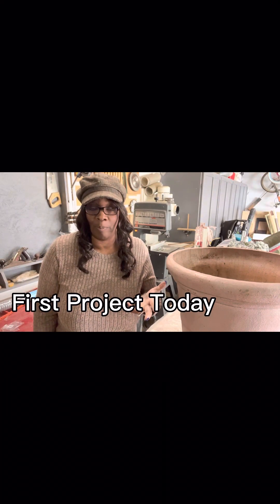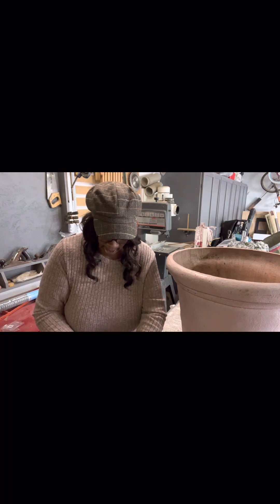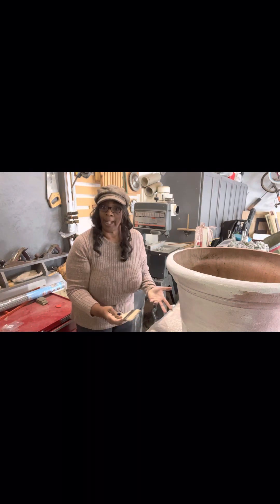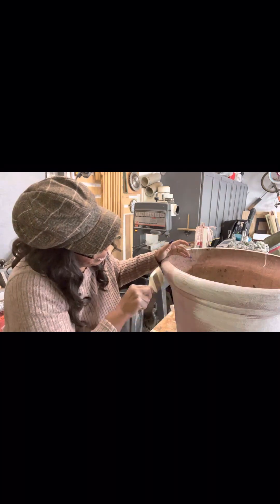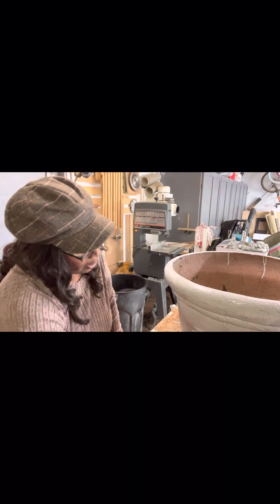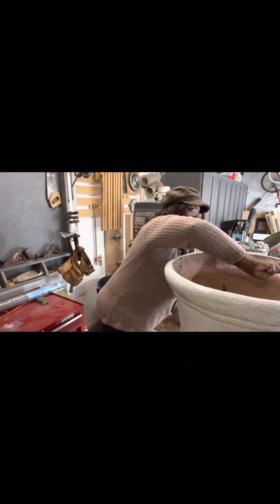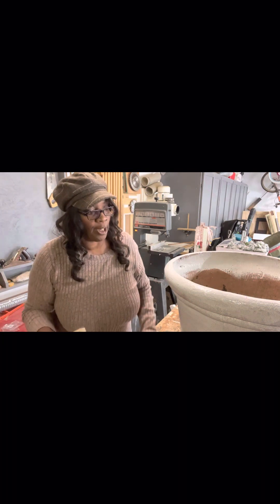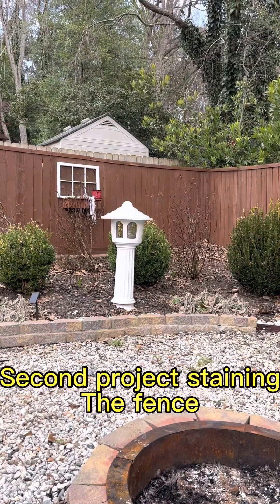Backyard Fence Makeover…Creating a distinctive back drop for my garden.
Looking to create a distinctive background to my flower bed. Went with a slate stain by Behr. Took 2 weeks to complete using our Wagner stain sprayer.

Can’t wait until garden is in full bloom to capture the new look.